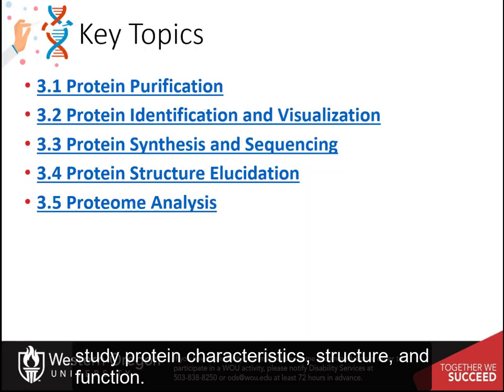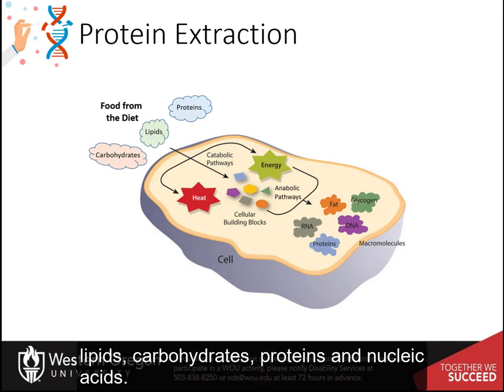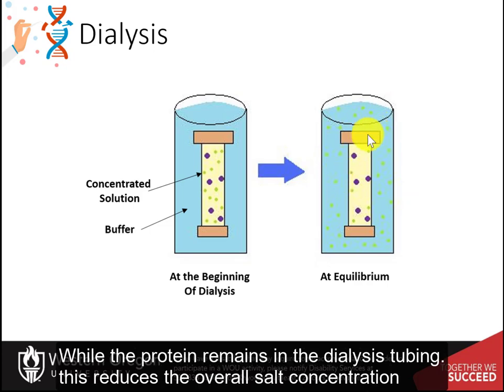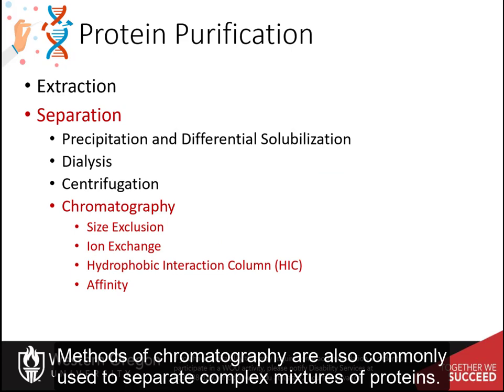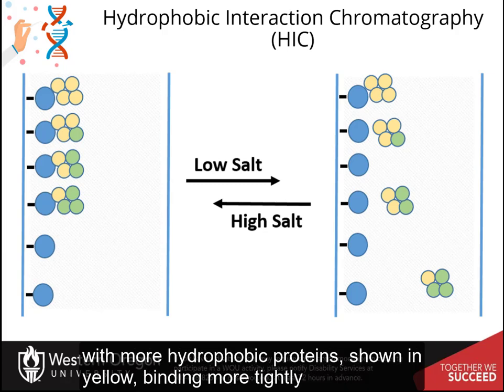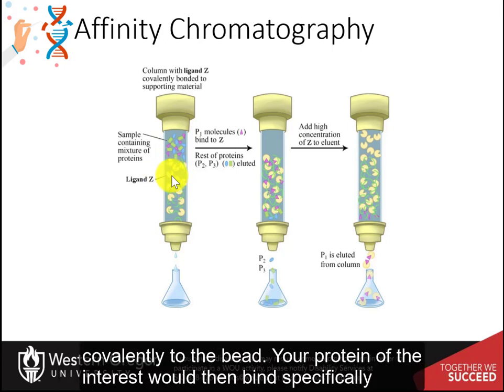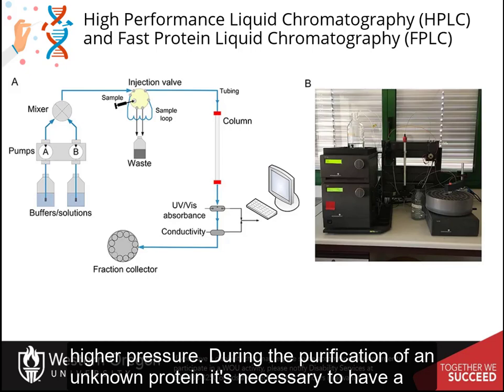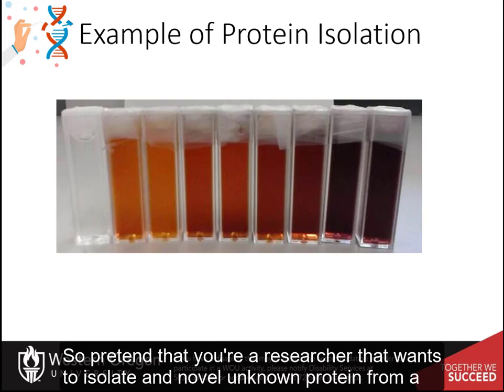CH450 Chapter 3.1 Protein Purification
This section details common methods used in biochemistry to isolate and purify proteins from complex mixtures. It includes discussions about salting in and salting out, density gradient centrifugation, and several different chromatography techniques. Chromatography covered includes: Size Exclusion Chromatography (Gel Filtration Chromatography); Hydrophobic Interaction Chromatography (HIC); Ion Exchange Chromatography, and Affinity Chromatography. Gravity fed column,  HPLC and FPLC are also discussed.